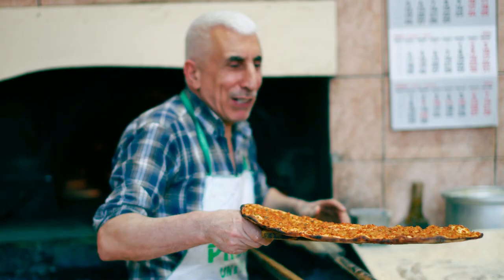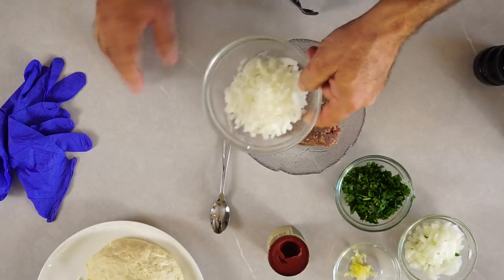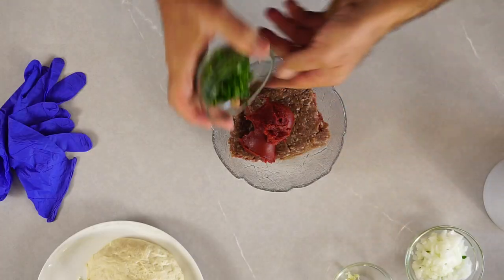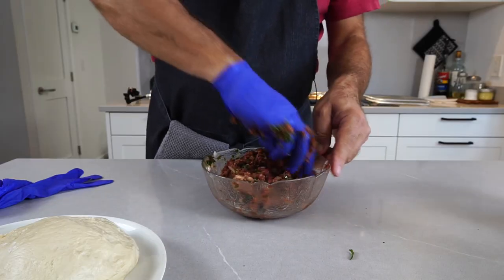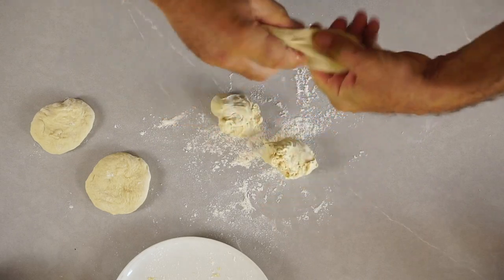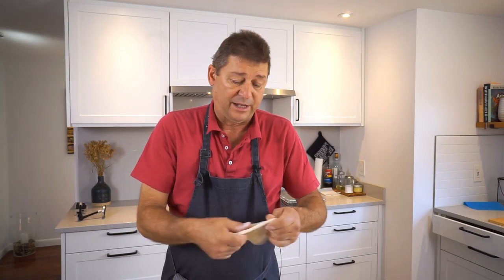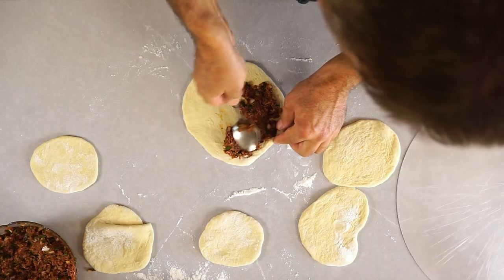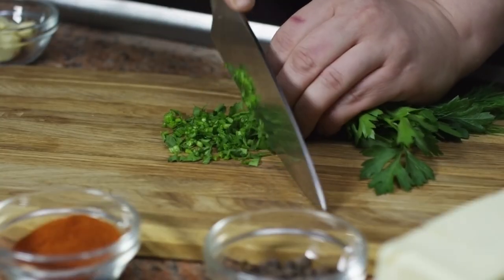Turkish Flatbread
This is not a traditional lahmacun. It's a turkish inspired flatbread. Very tasty, can be eaten hot or cold and fairly easy to make. What's not to like?

Ingredients:

1 lbs store bought pizza dough
Flour for rolling out

a good half pound ground beef - lean if possible
1 small chopped onion
1/2 bunch of italian parsley
Red Pepper flakes to taste
1 cloves crushed garlic
1/2 small can of tomato paste
Salt and Pepper to taste
Dash of olive oil

For the quick pickle:
1/2 chopped onion
2 tbs vinegar
1 tsp salt
1 tsp sugar

Method:

roll the pizza dough into "thin crust" thickness 6 inch rounds

Mix all the other ingredients in a bowl. That's easiest to do by hand with a glove.
Spread a thin layer of the topping on the pizza dough rounds. Bake at 500 degrees or as hot as your oven will go for about 7 minutes or until the flatbread is semi-crispy (crispy on the outside, chewy where the topping is on).
If eating cold: let cool and store in the fridge. Top with onion, quick pickled onions, chopped parsley and a spritz of lime juice to preference before eating
If eating hot: sprinkle forementioned extra toppings to your liking and eat.

Chapters:

0:00 Turkish Flatbread
0:21 Ingredients
0:53 Quick Pickle Onions
1:18 Meat topping
1:54 Mix it up
2:21 Make flatbreads
4:06 Add topping
4:29 Bake
4:40 Extra Toppings
4:55 End Screen